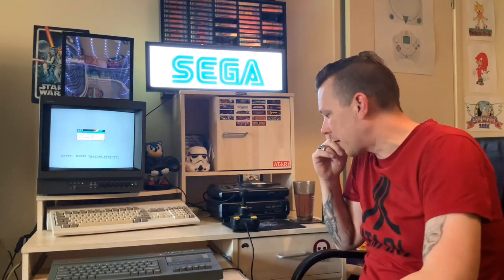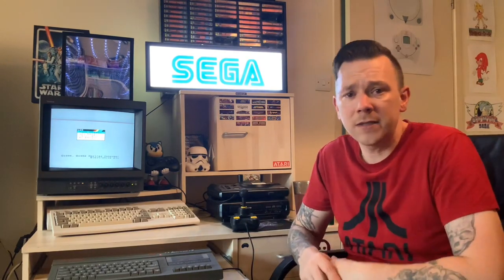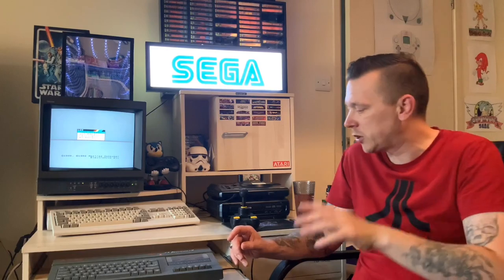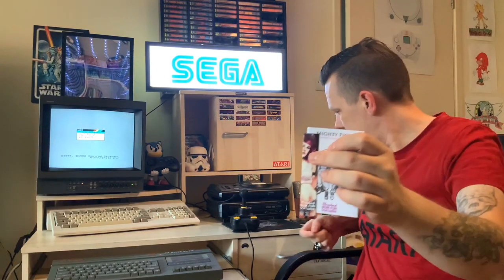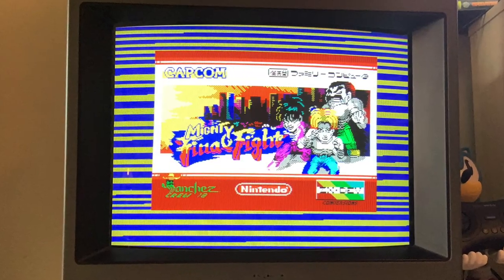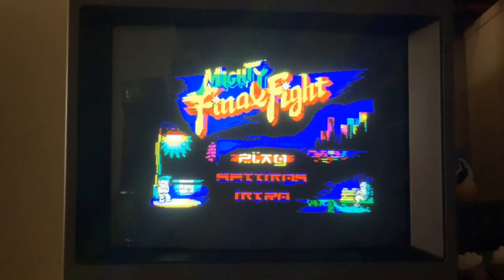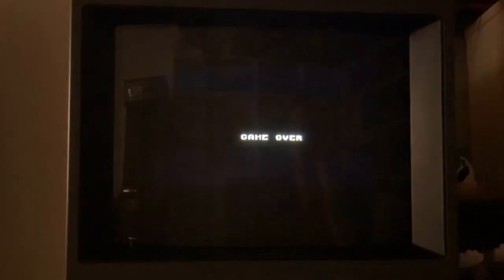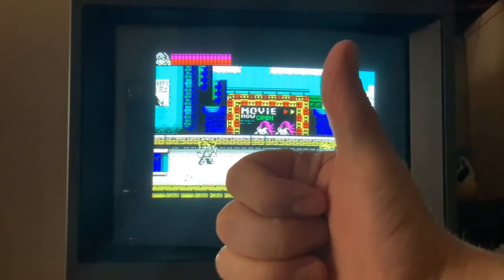ZX Spectrum spectacular - it’s been to long - a new physical release first impressions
It’s been to long since the last spectrum spectacular, but it’s back with a bang and we take a look at a new physical release that arrived 2 days ago.